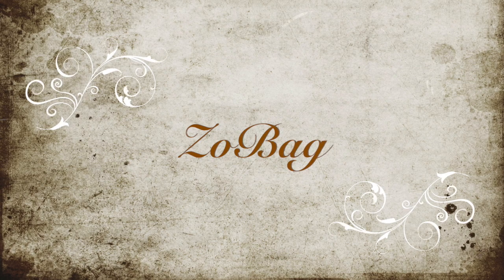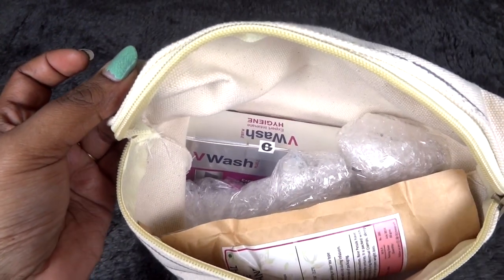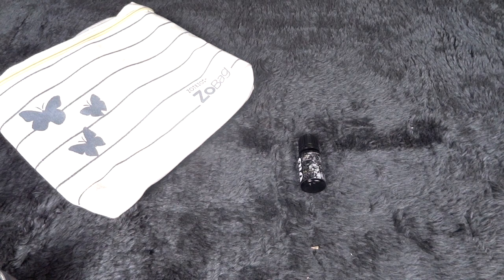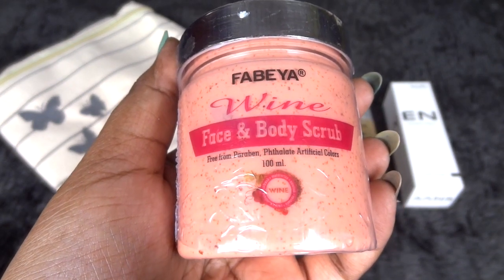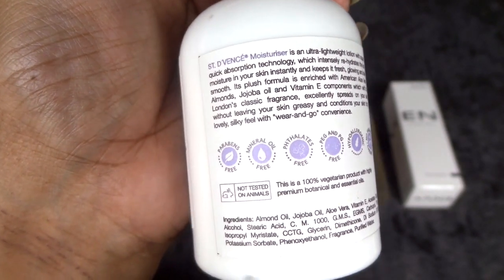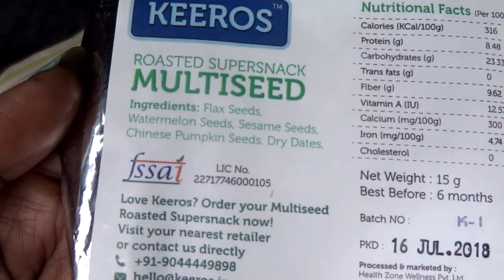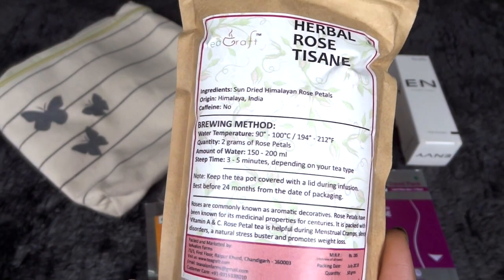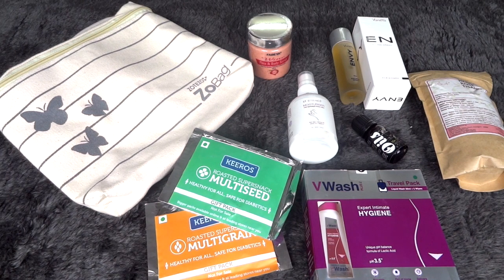GIVEAWAY | ZoBag August 2018 | Unboxing & Review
I personally loved this August ZoBag since it contains a very useful Tea Tree essential oil and a full size perfume! These are kind of rare products in subscriptions and apart from these we have really good skincare products, an entire travel kit in personal hygiene and some very thoughtful & healthy inclusions in eatables! I loved it and so I totally recommend ordering it! Also, I am giving away one of these Aug ZoBags to one of my Youtube Subscribers! Definitely do take part by following very simple Rules!

2. Follow Me & Zotezo on Instagram and Facebook. If not, at least one of them is compulsory.
If you participated in this giveaway , leave any comment on this video mentioning your Insta handle.

NOTE :
1. Ask your friends to reply on your comment on the giveaway video, when they join, if invited by you.
2. All those who unsubscribe after the Giveaway results will be banned from all future giveaways.

Love,
Sonam